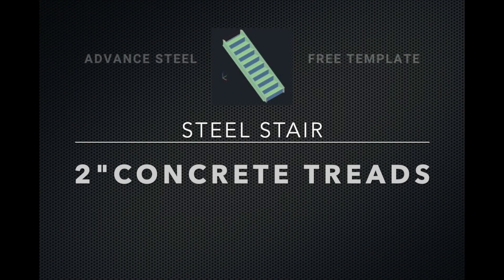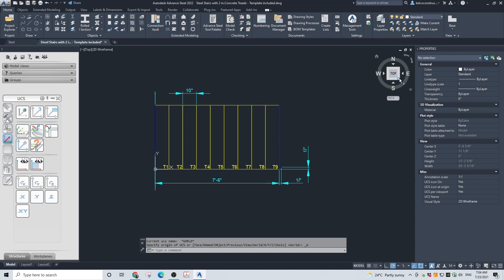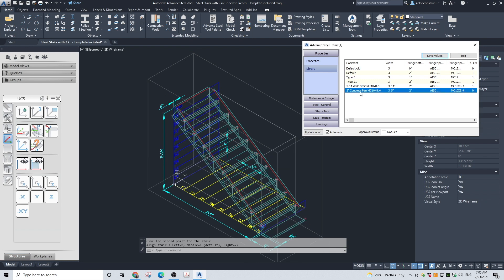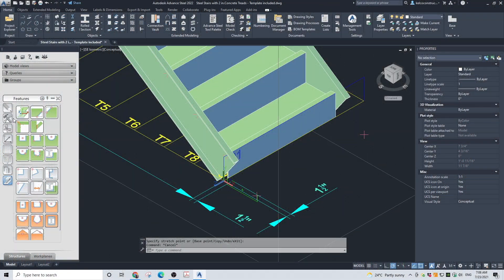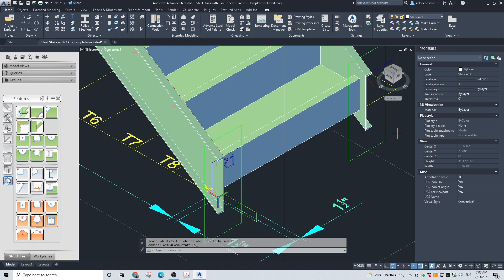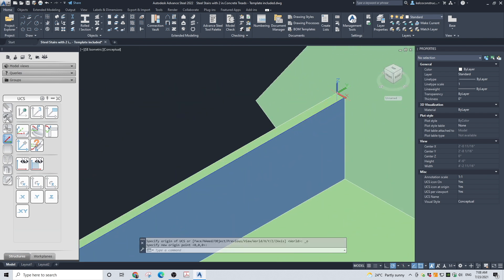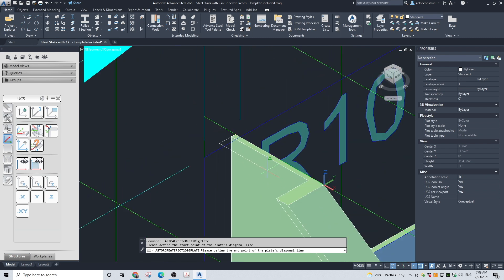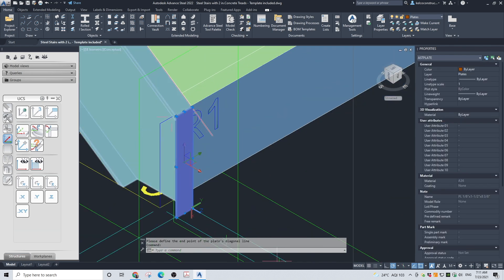Steel Stair with 2 inch Concrete Pan - Free Template Included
How To Make  Steel Stair with 2" Concrete Pan using Free Template in Advance Steel

Timecodes:
00:00 Intro
00:25 Advance Steel Template - Download and Open
01:05 Create The Stair Flight (10" Step & 7" Raiser)
02:07 Choosing The Template
02:32 Final Adjustments - Cutting off the Bottom Pan
03.30 Final Adjustments - Clipping The Stringers
04:32 Final Adjustments - Cutting Off The Top Pan
05:37 Final Adjustments - Clipping The Top Stringers
06:34 Final Adjustments - Applying Plates To The Stringers
08:35 Outro